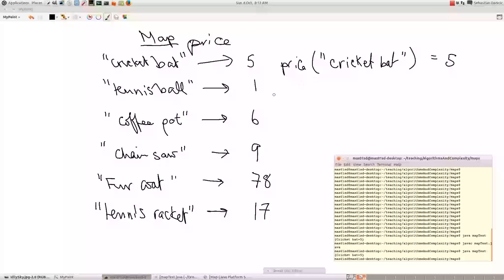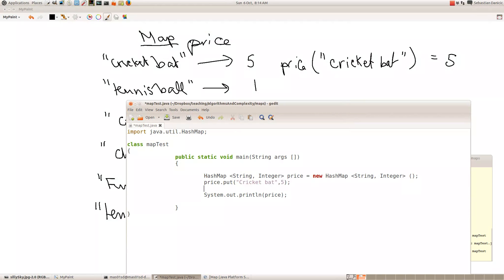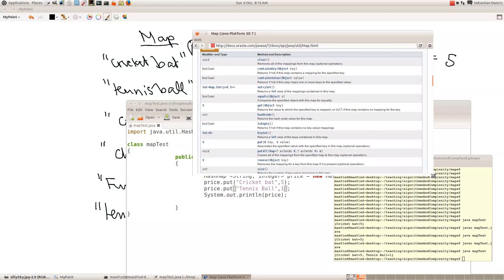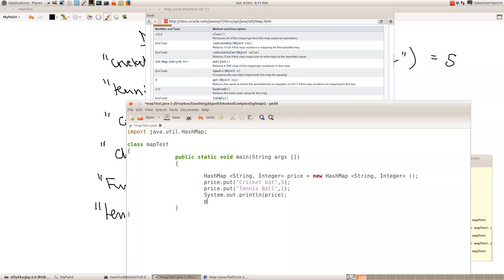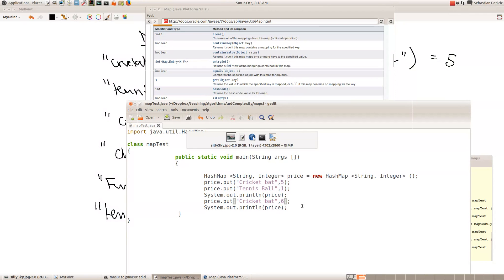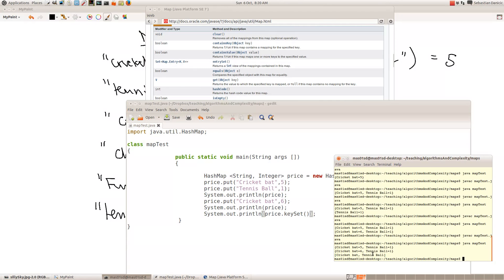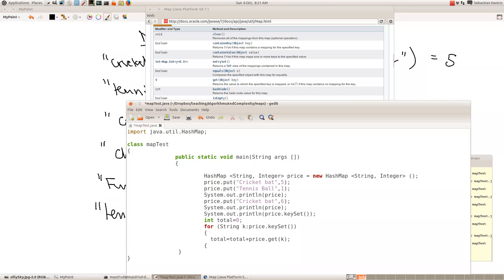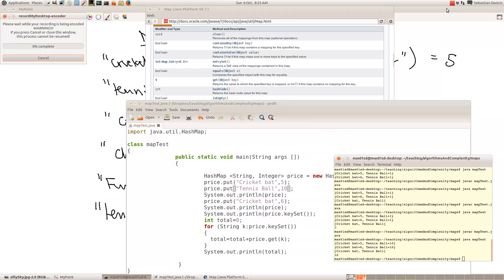Maps in Java (2)